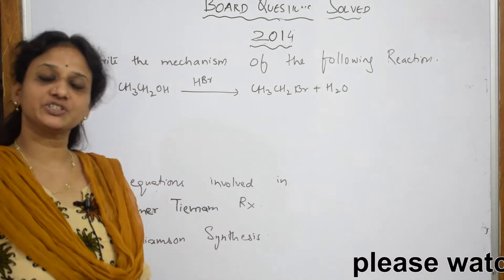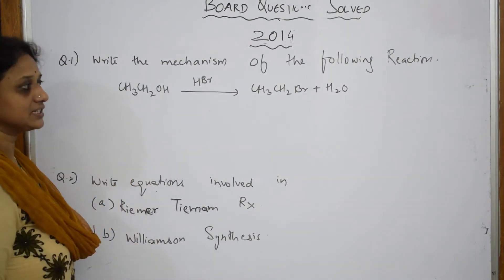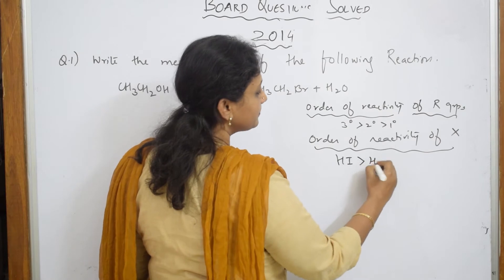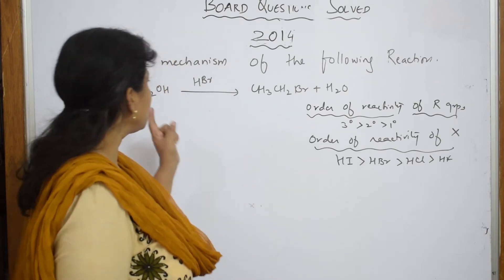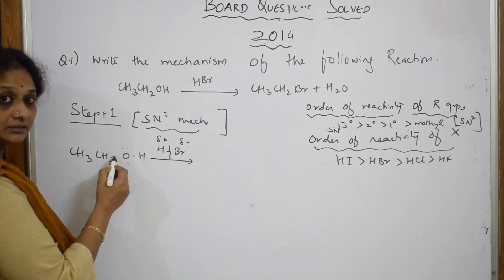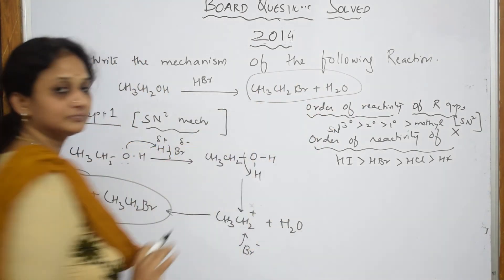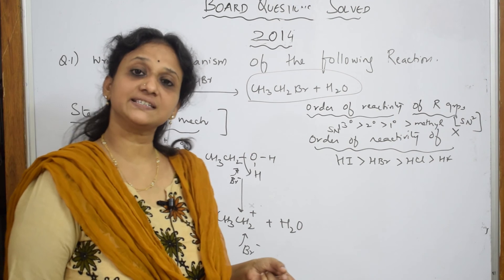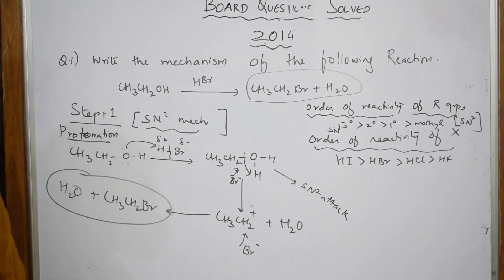Chemistry Board Question | 2013-2014| part 10|Alcohols, Phenols & Ethers | cbse XII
More than 1500 videos  were uploaded. You can Search any topic in my 'World of Chemistry - class 11 and 12' channel. This topic explains the reaction mechanism of HI..

 BIOMOLECULES

 CHEMICAL BONDING